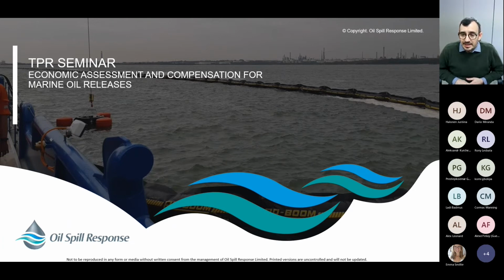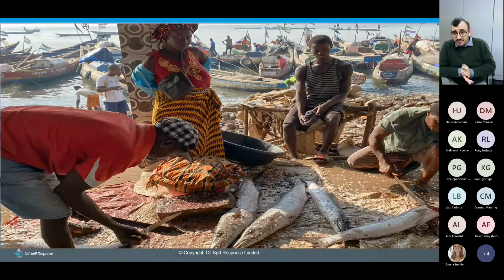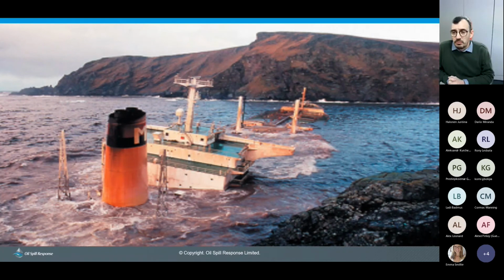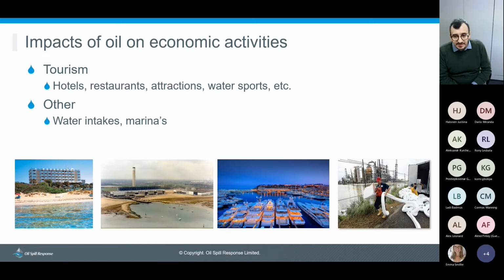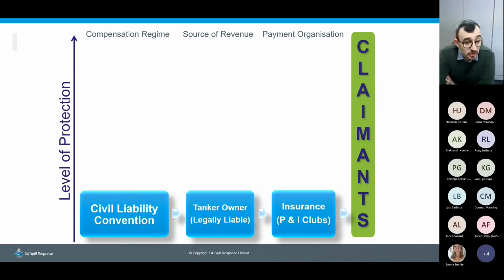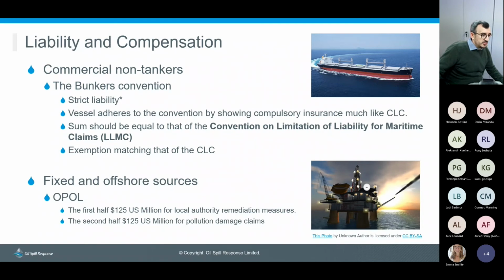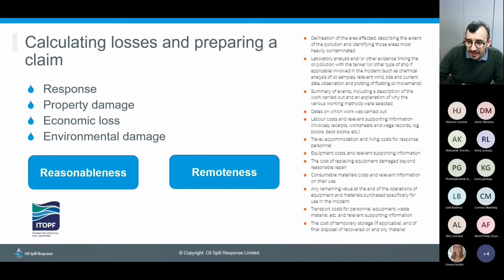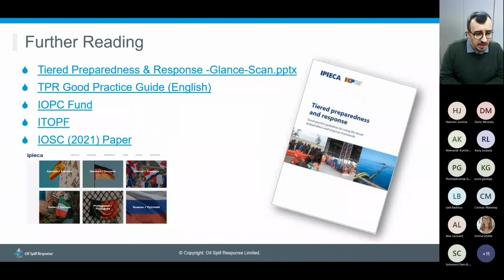TPR Seminar Series - Part Eleven: Economic Assessment and Compensation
Tiered Preparedness and Response (TPR) is an internationally recognised planning approach that enables the integration of local, regional and global capabilities into oil spill response planning.

In this webinar Aaron Montgomery, Development and Assurance Lead for OSRL, provides an overview of economic assessment and compensation following an oil spill in the marine environment.